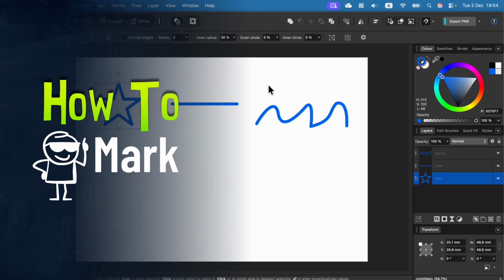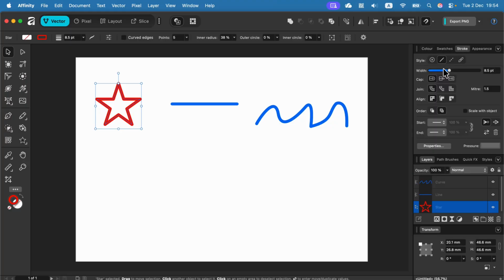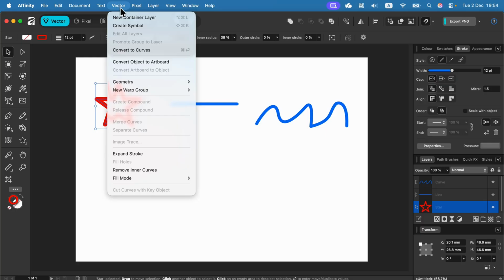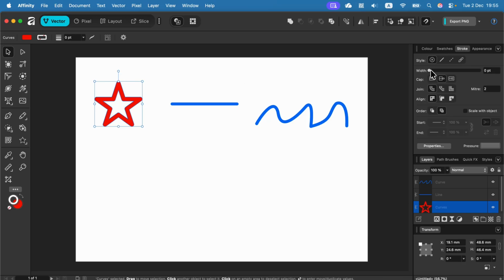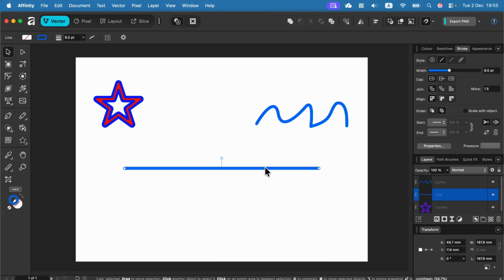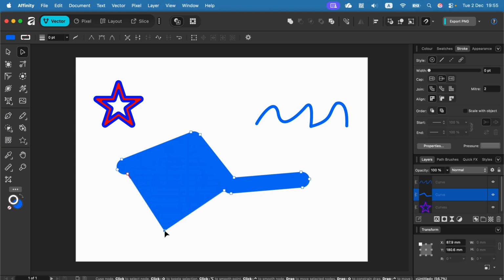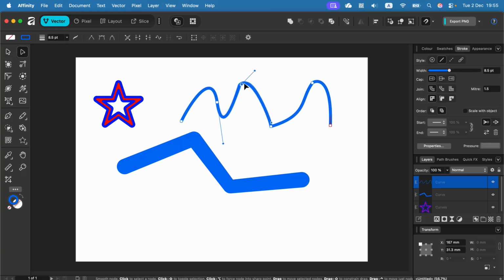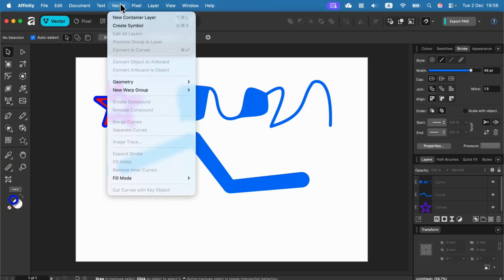How to Convert a Stroke to a Shape in Affinity 3.0 (Vector Tutorial)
Learn how to convert a simple stroke or line into a fully editable shape in Affinity 3.0. This tutorial shows you the essential technique to transform paths into solid objects, unlocking advanced editing, custom fills, and more complex design possibilities for your logos and illustrations.